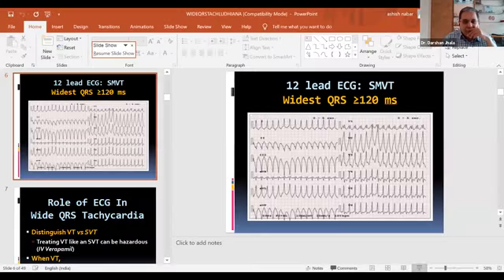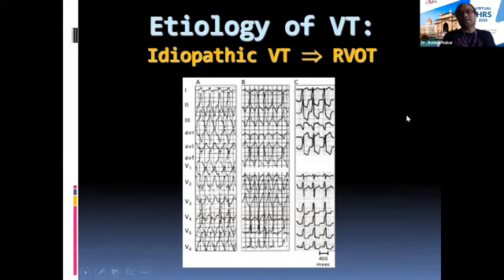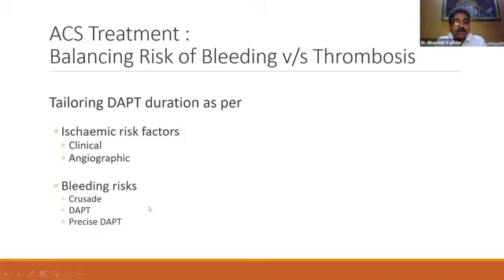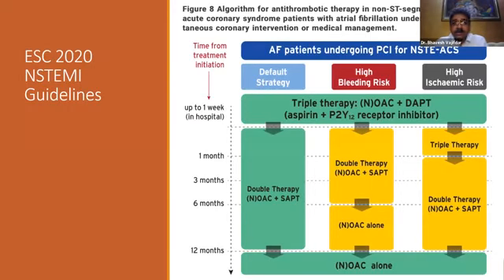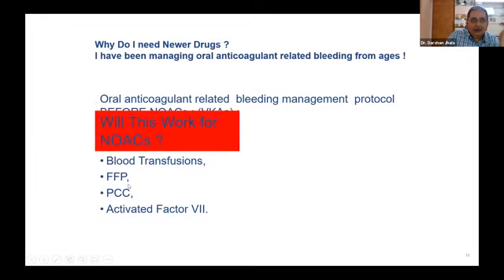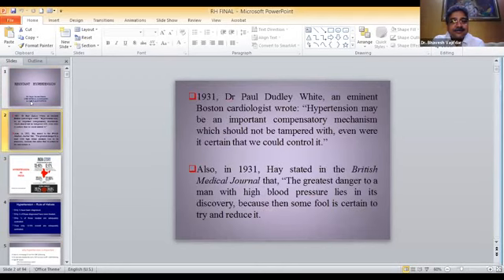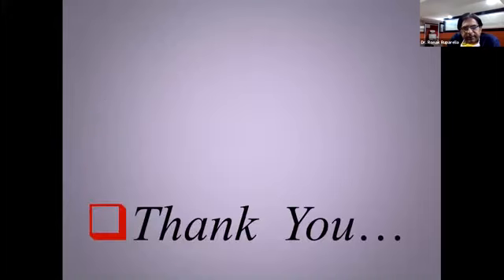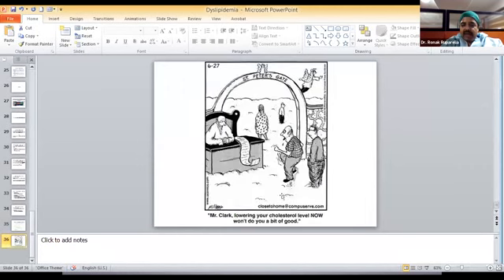WEBINAR ON CARDIOLOGY UPDATE-2020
Organised by Bankers Group of Hospitals, On 5-Sep-2020 at 06:00PM

Speakers
-Approach to wide QRS arrhythmias
-Dr. Ashish Nabar

-Antiplatelets: 2020 Update
-Dr. Bhavesh Vajifdar

-NOACS and Antidote in Current era..
-Dr. Darshan Jhala

-Approach to patients with resistant hypertension
-Dr. Sagar Kabde

-Dyslipidemia in 2020
-Dr. Ronak Ruparelia

-Q&A / Discussion
-All Speakers